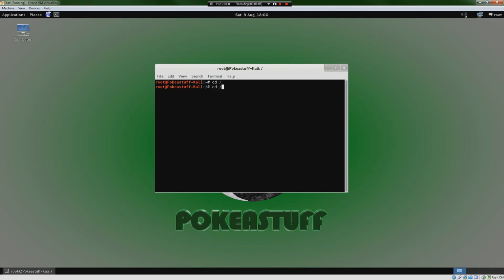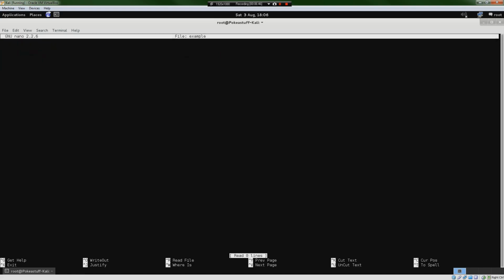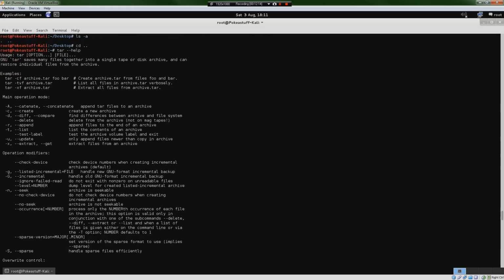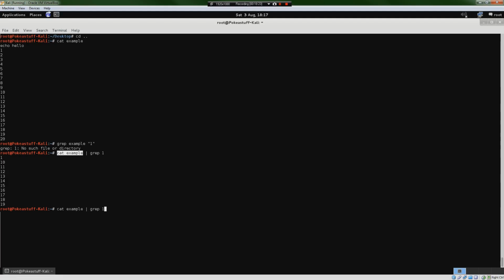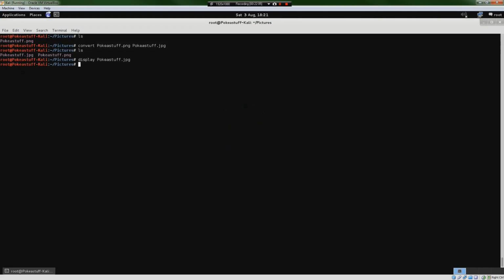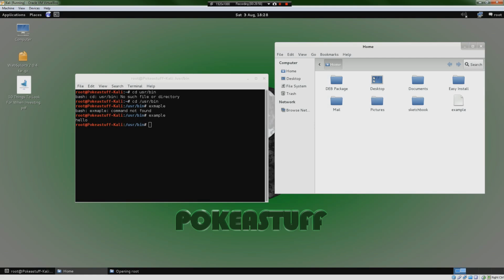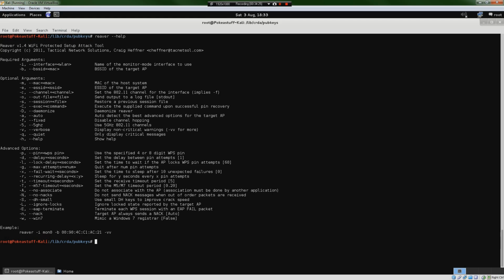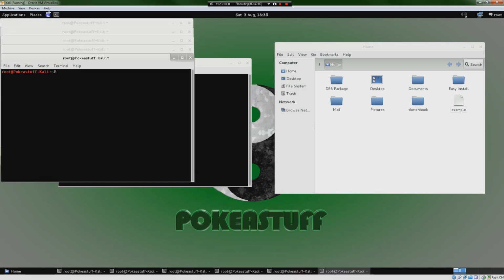Beginner Linux Terminal Commands in Kali Linux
This tutorials shows some basic Terminal commands for Linux.

Some include: Navigation commands, convert commands, creation commands, editing commands, etc...

* After watching this video, you need to practice these commands to remember them!

If you would like to install Kali Linux on your computer, watch the tutorial I created!

The link above goes to the exact same place as the link bellow.

Pokeastuff